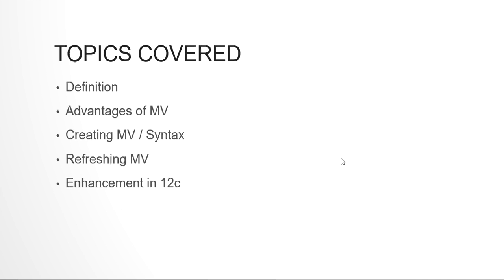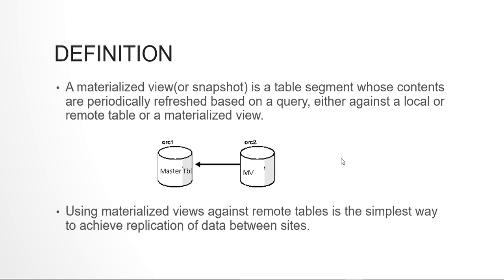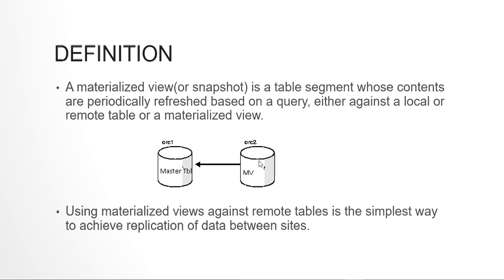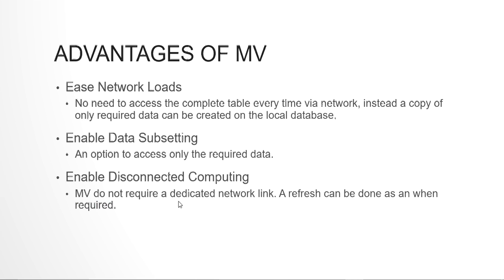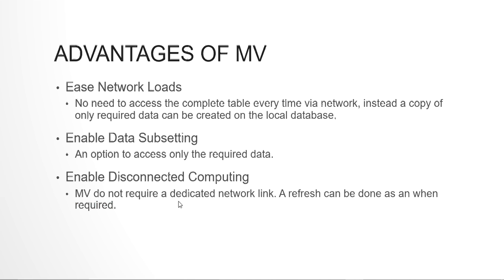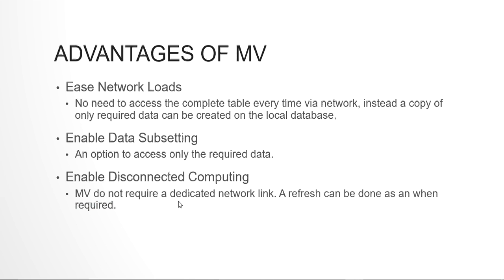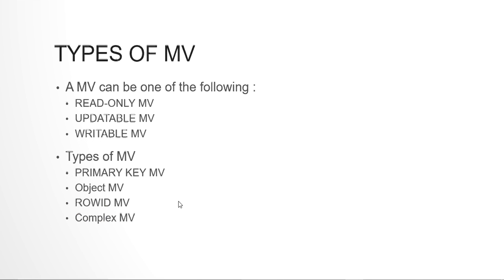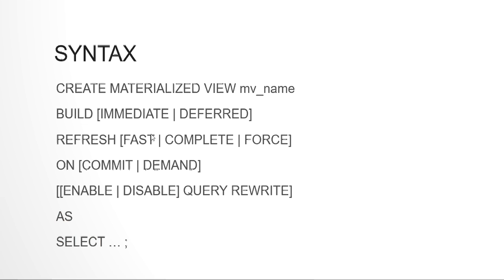Materialized Views in Oracle ( Part - 1 Introduction)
This video explain on Materialized View in Oracle, states various advantages of Materialized view, different types of Materialized View, and explains the Syntax on basic Read-Only Materialized View.